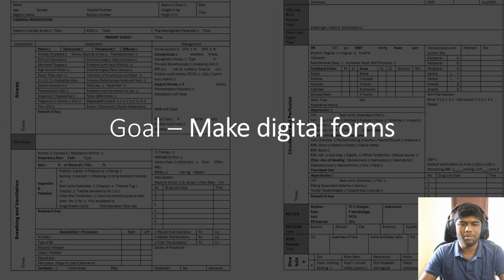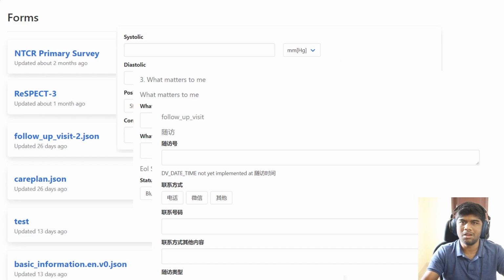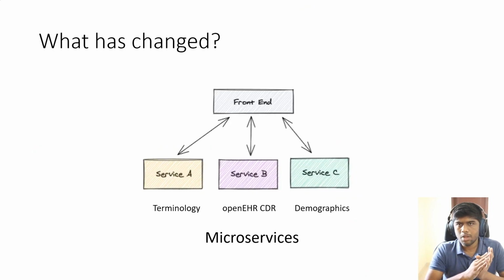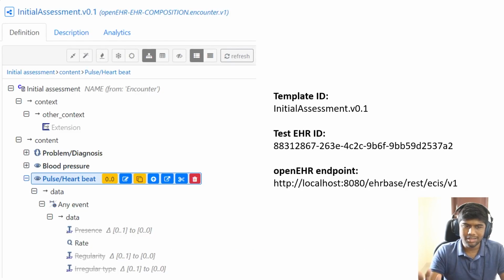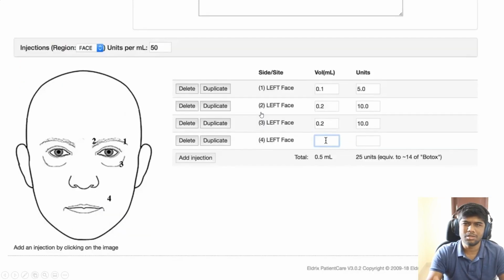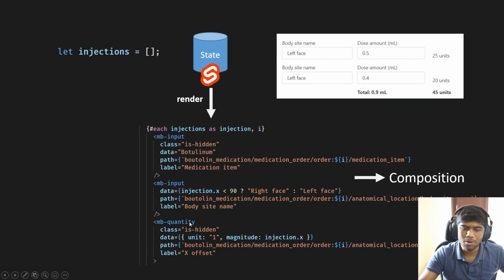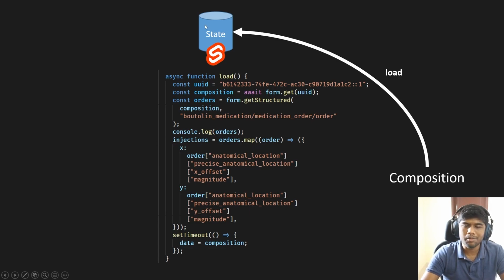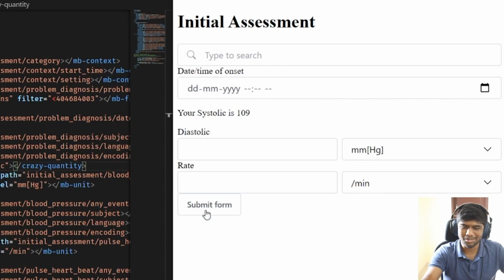Building Fast and Interactive User Interfaces using Web Components - 4th openEHR Asia Summit 2021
Thanks to the openEHR Asia community for inviting me. It was a great session!